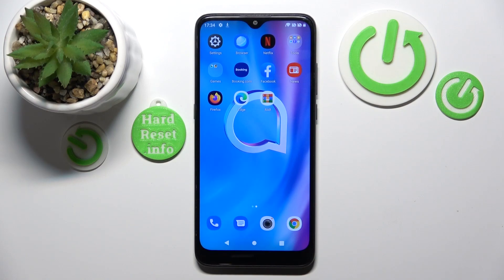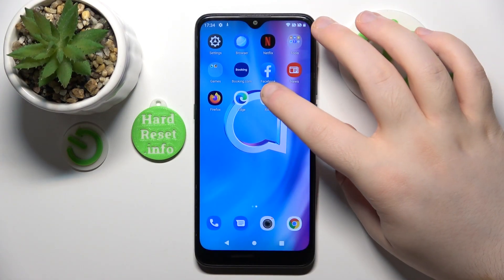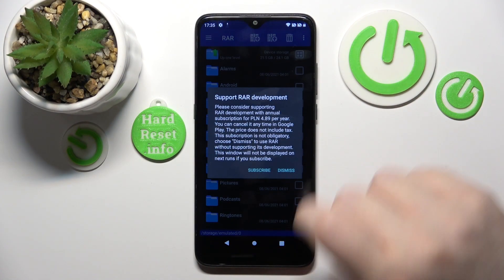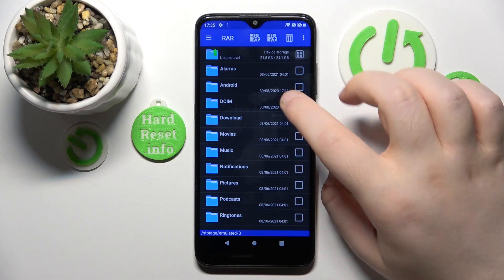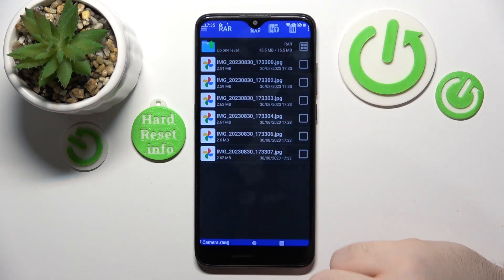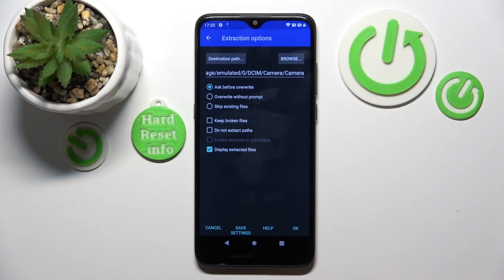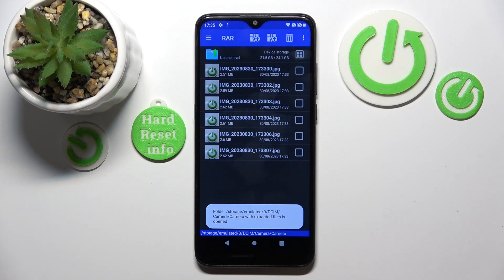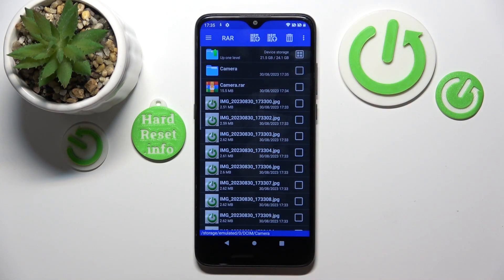How to Unpack Rar Archive on Alcatel 1SE Lite – Extract RAR Files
A RAR file is a collection of one or more files that have been compressed into a reduced file size. Because of this, it needs to be Unpacked, and in the video above our expert will show you exactly how to do that. Just follow all the steps above, and find out how to Extract the RAR File like an absolute boss, Let’s begin!

How to Unpack Zipped Files on Alcatel 1SE Lite? How to Extract RAR Files on Alcatel 1SE Lite? How to Unpack Rar Archive on Alcatel 1SE Lite?